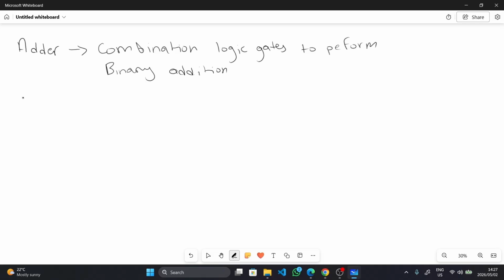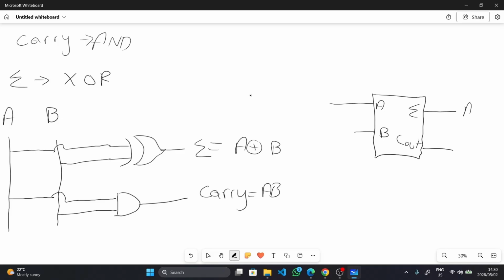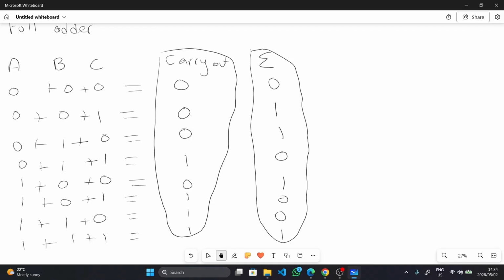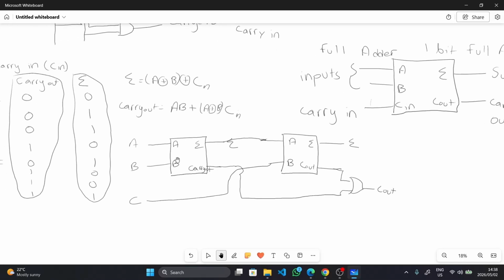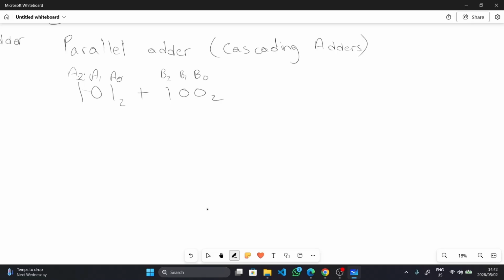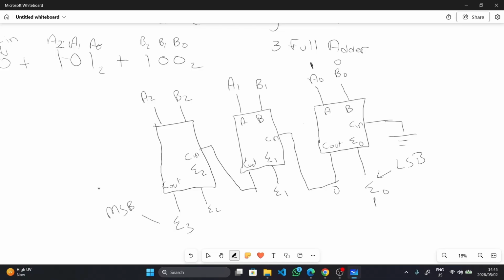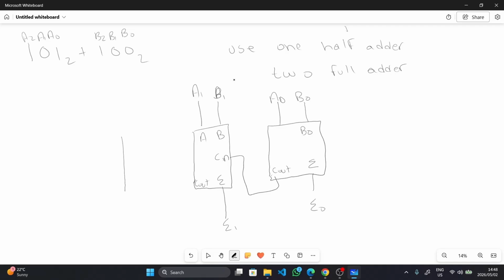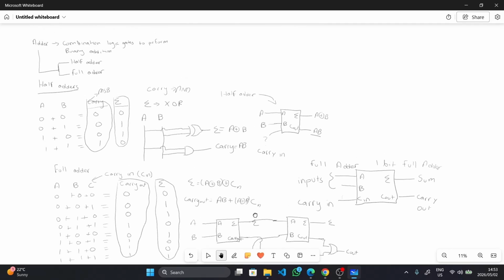Digital Systems: Half and Full Adders